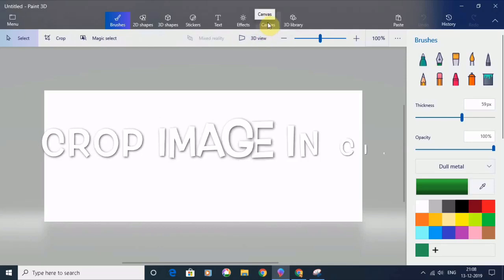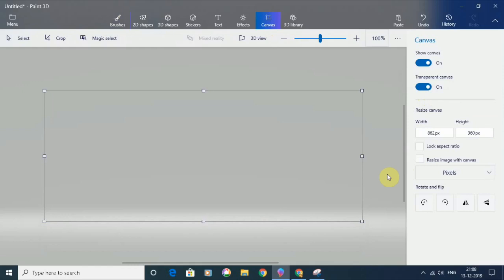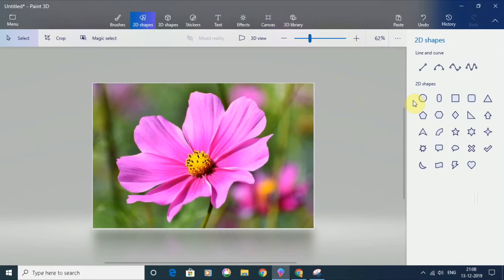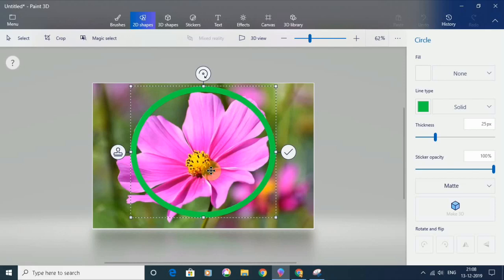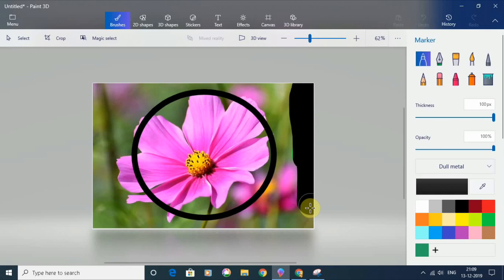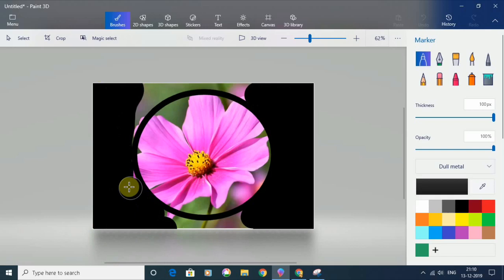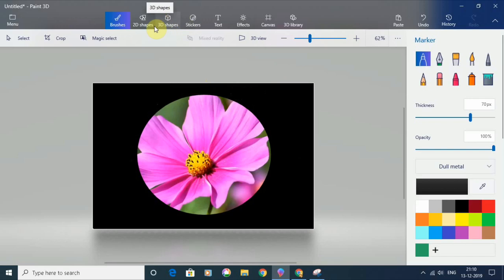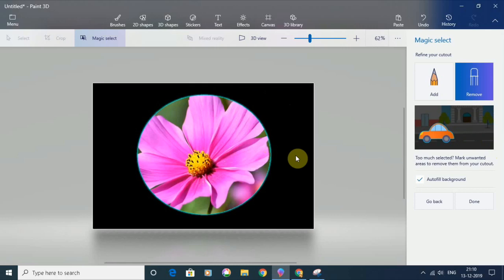How to crop image in circle using Paint 3d ( Easy Version )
how to crop an image in circle
how to crop an image in triangle
how to crop an image in star
how to crop an image in any shape